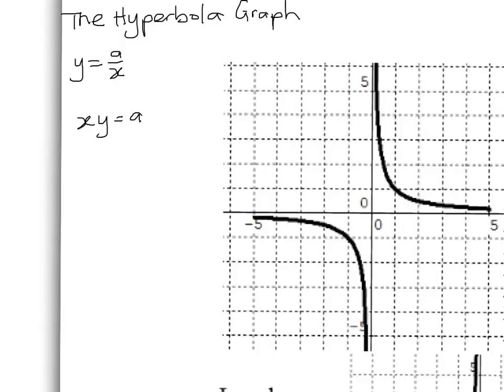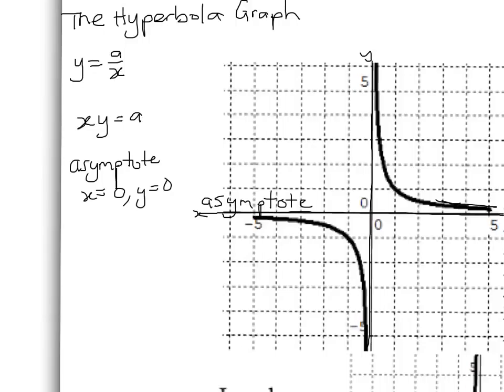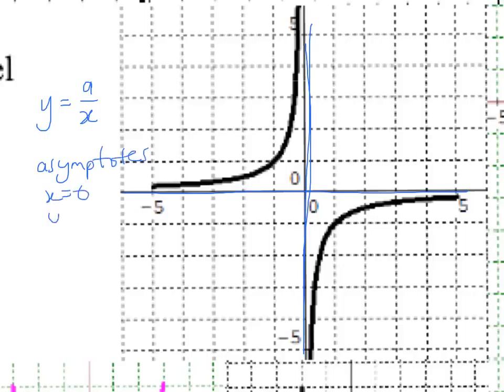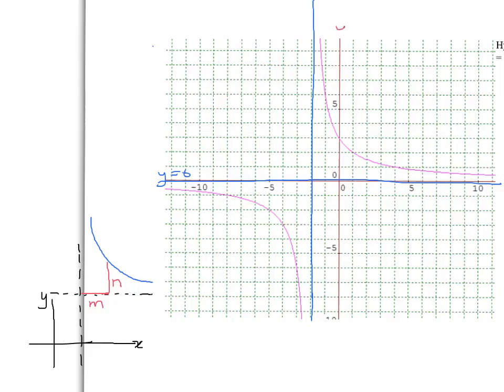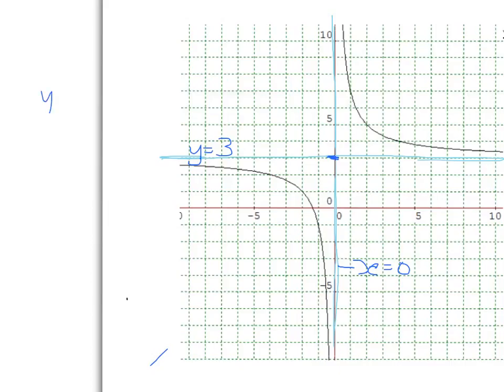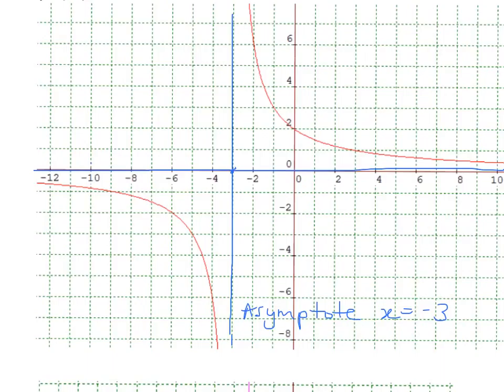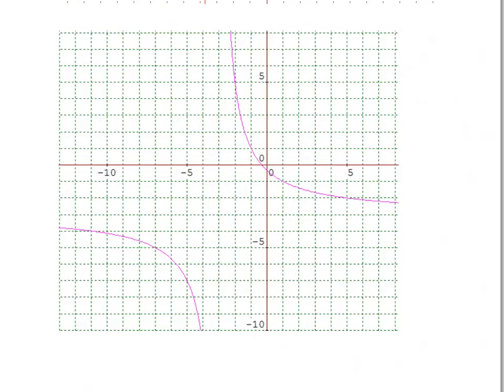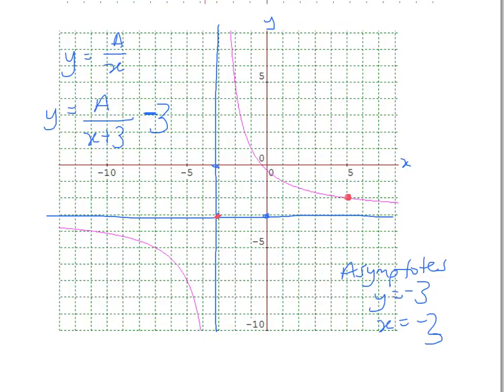hyperbola graphs comments